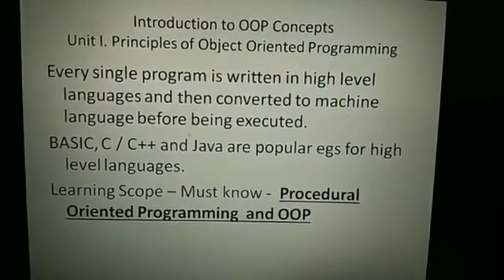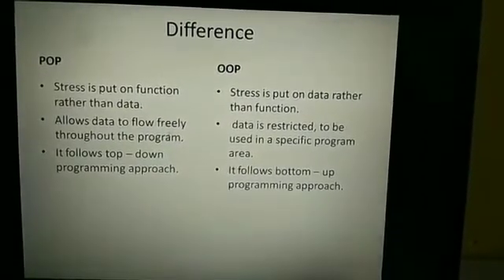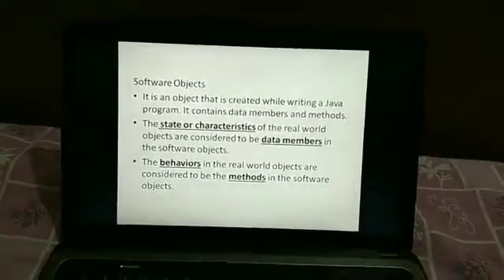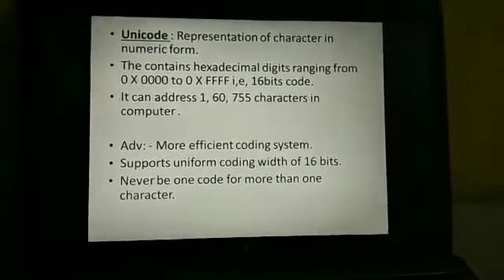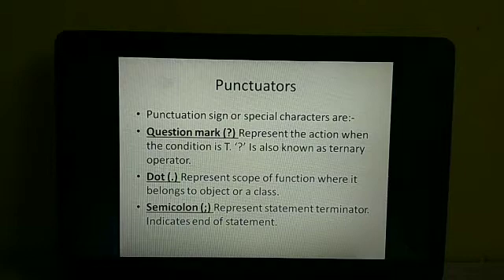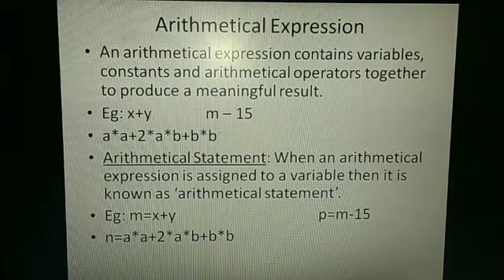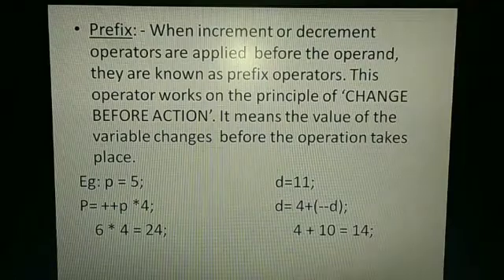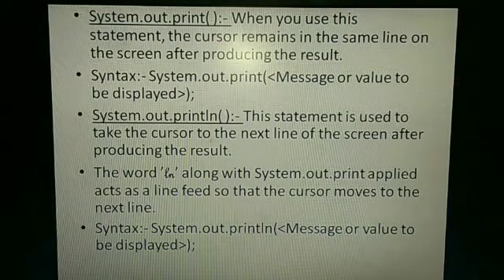Grade 10 Computer Ch- 1 Unit (1 to 4) Summary